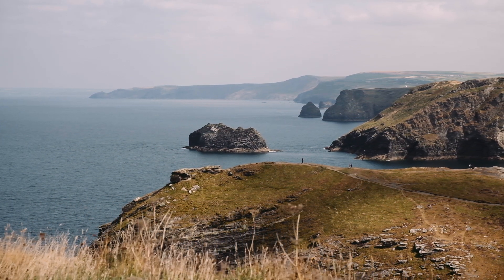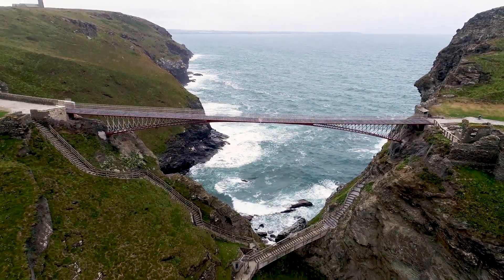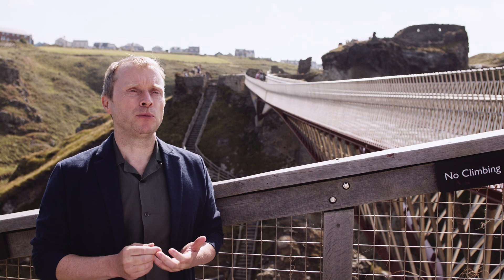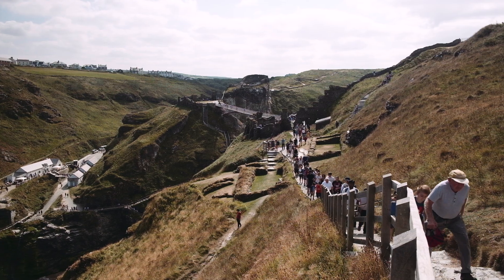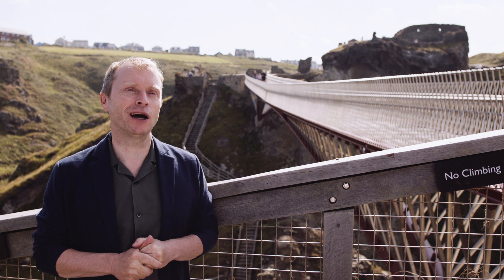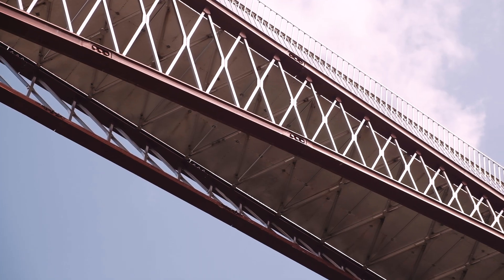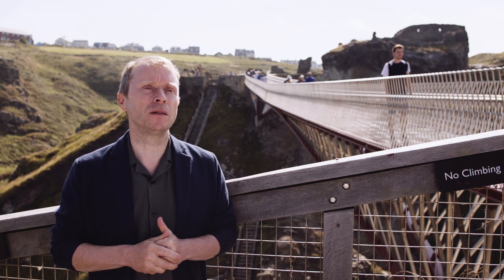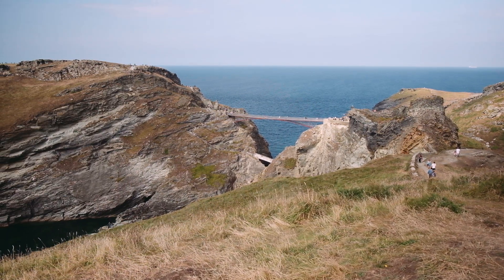RIBA Stirling Prize 2021: Tintagel Bridge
Tintagel Castle Footbridge, Cornwall
by Ney & Partners and
William Matthews Associates

This new bridge is beautifully executed at all scales, from the way it respects the silhouette of the landforms it abuts, down to the tactile detail of its path, made from slate on edge.
Retracing the approximate width and length of the natural land-bridge and castle structures that have long since fallen into the water, the bridge notionally links past with present and physically connects two stranded sections of the castle precinct. With its highly ceremonial presence, articulated in every piece of finely crafted stainless steel, it also allows contemporary visitors to retrace the steps of predecessors who would have passed through this section of the castle to gain entry to the grand hall on the island side.

Technical achievement and degree of difficulty metrics are high in this project where construction logistics and material specification have all been expertly handled.

This is much more than a bridge. It is a connector, an enabler, an interpreter and a spectacle all within its own right.

Image credit: Alan Crow, Hufton Crow